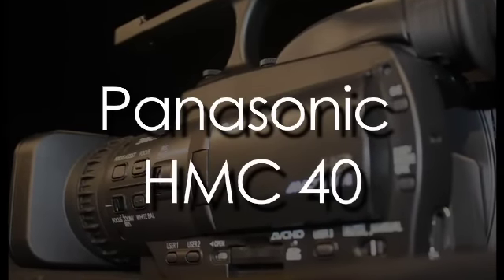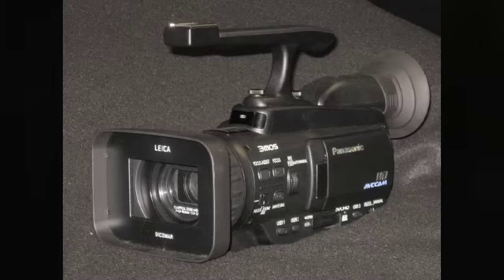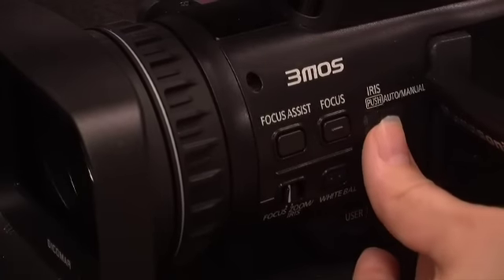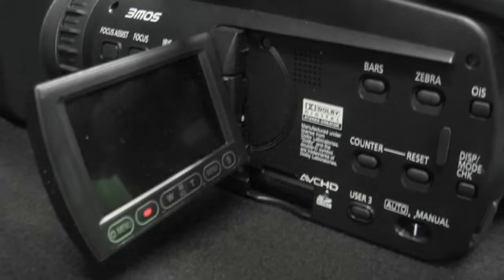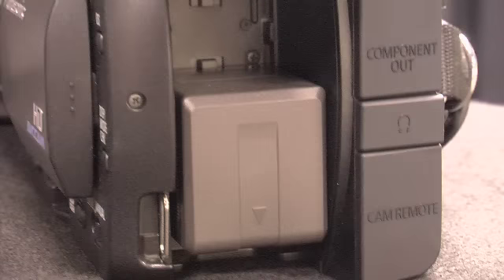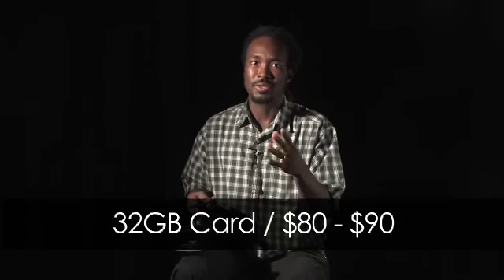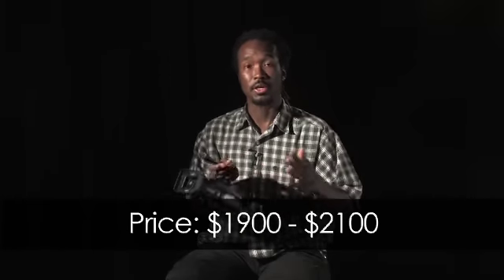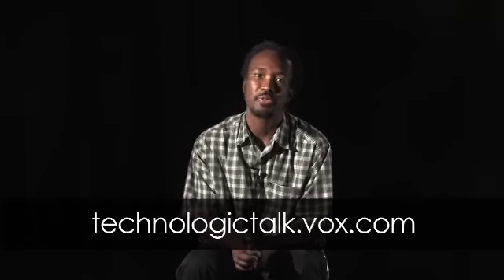Panasonic HMC 40 - Tech Review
In this episode of Technologic Talk, Jay provides a honest review of the Panasonic HMC 40 camcorder.